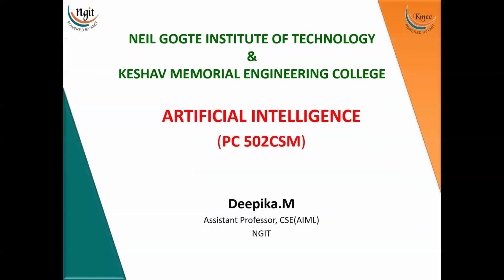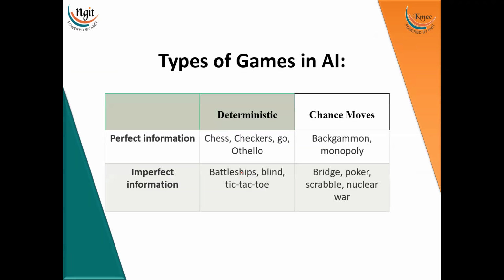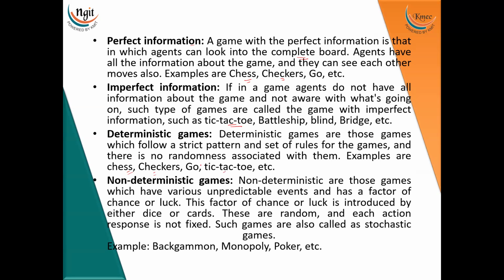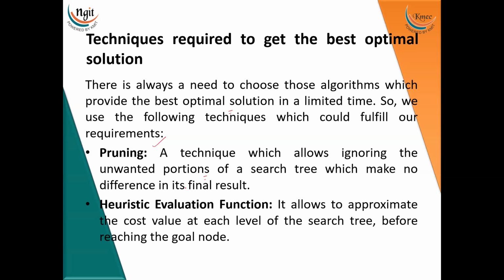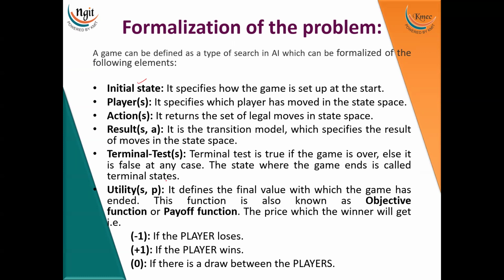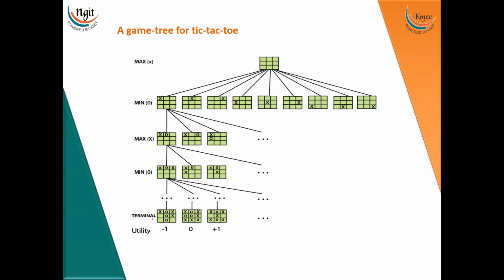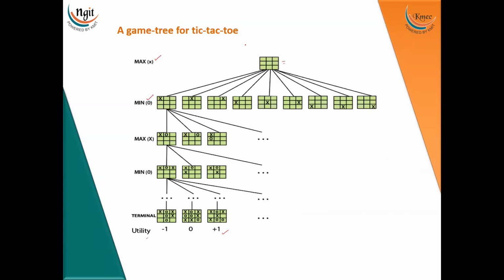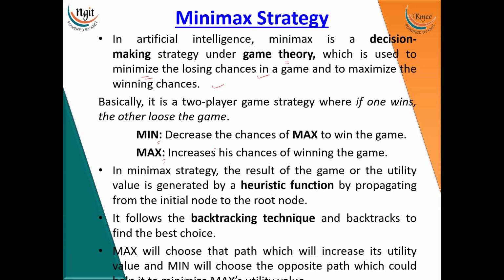1.11. Adversial Search